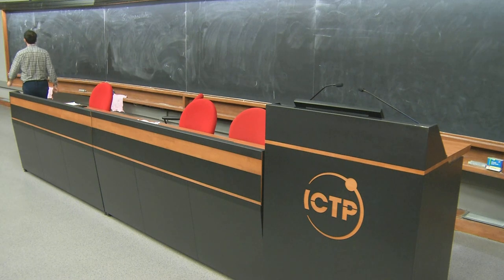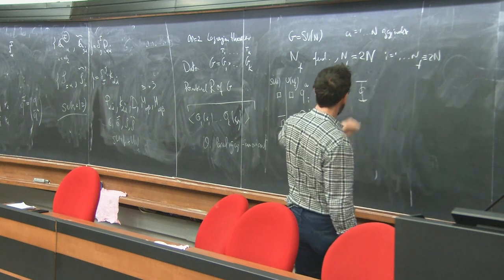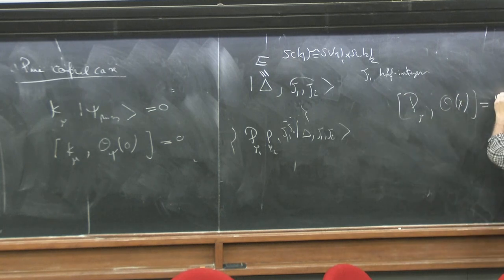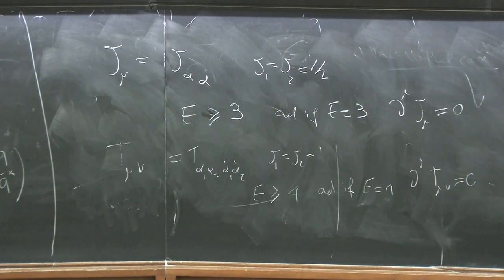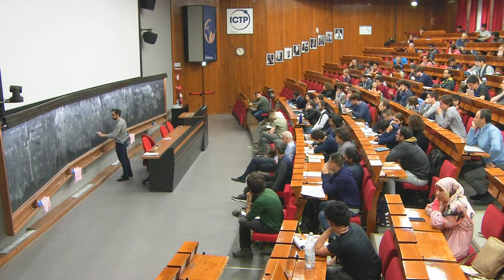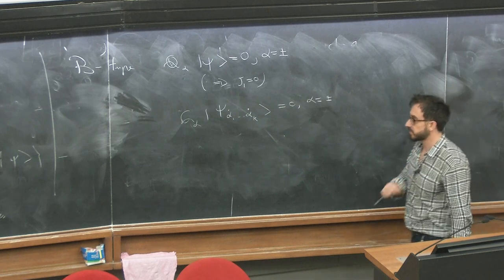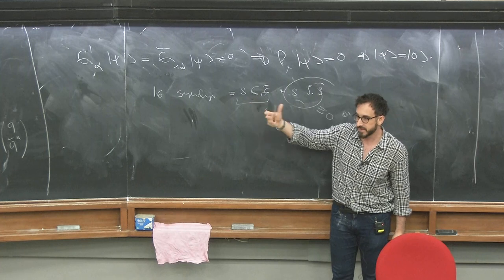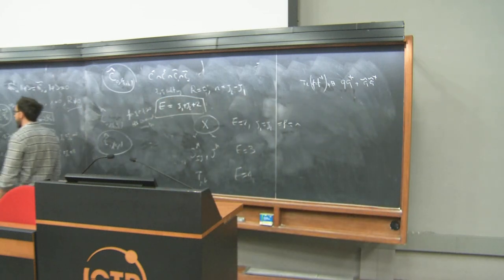The Chiral Algebra Program for Four-dimensional SCFTs - Lecture 2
Speaker: Leonardo Rastelli (Stony Brook)
2019_04_04-10_15-smr3276.mp4